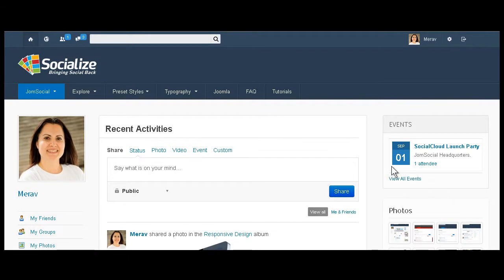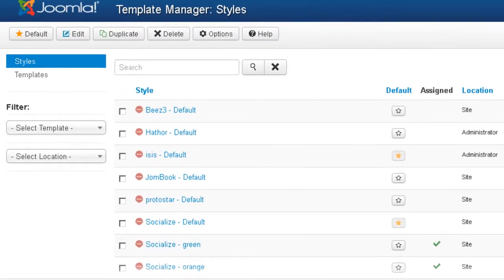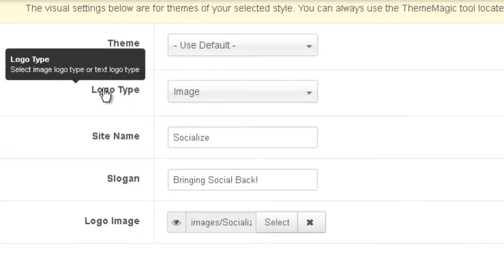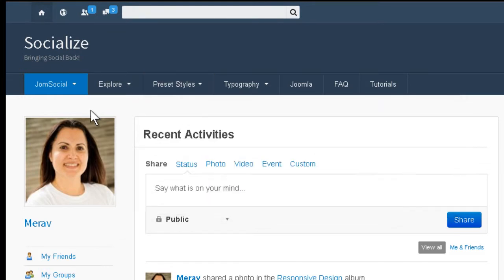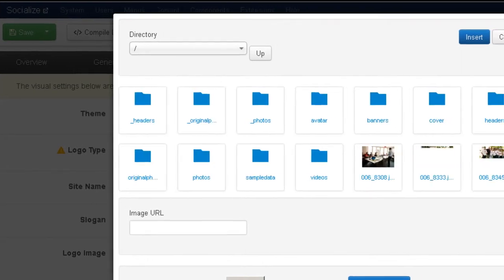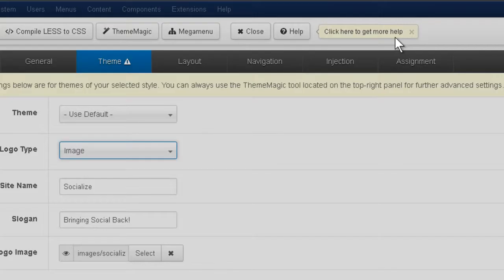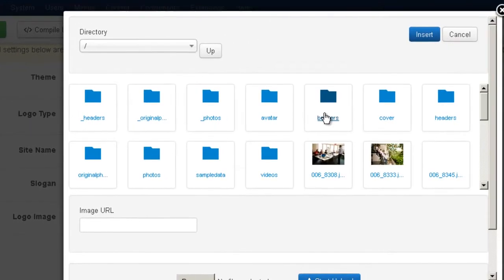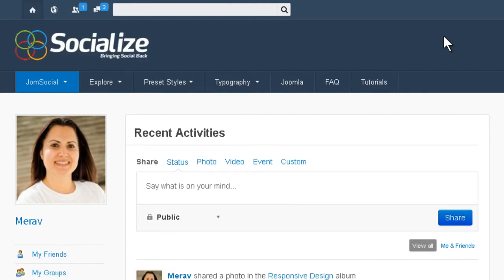How to change the logo on Socialize Template by JomSocial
- learn how to change the logo on your Socialize template by JomSocial.